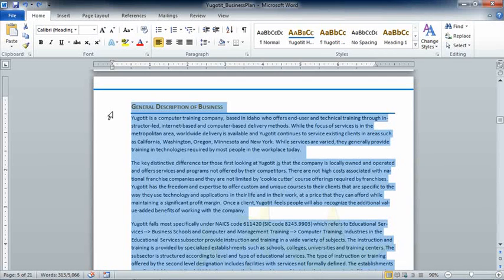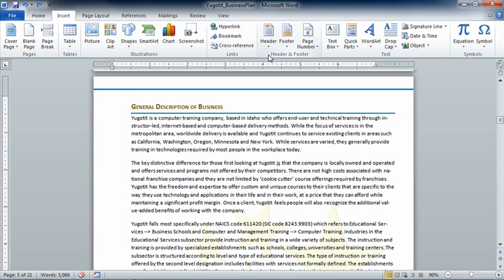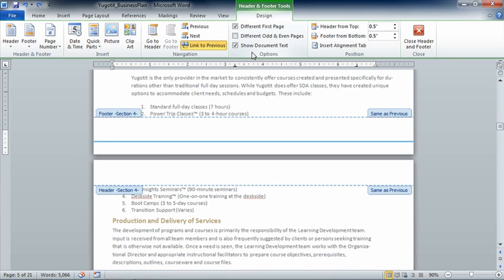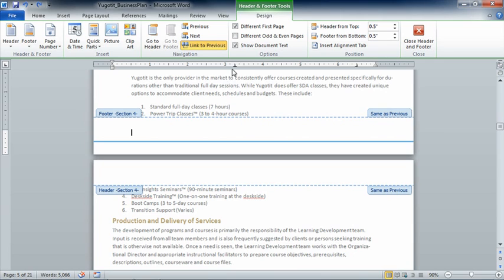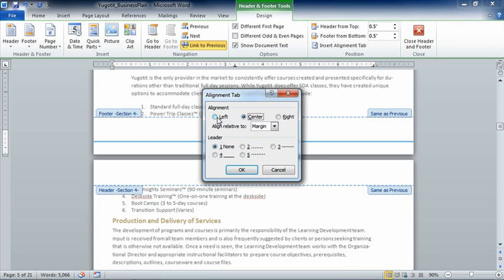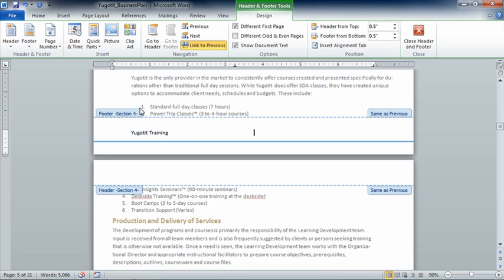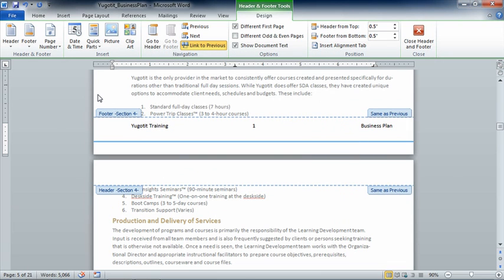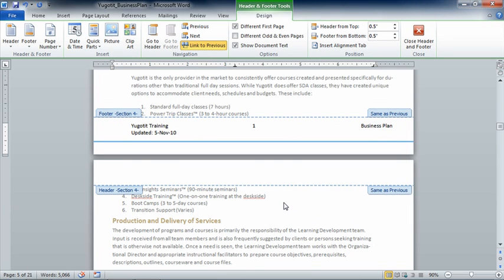07 07 Managing Headers & Footers